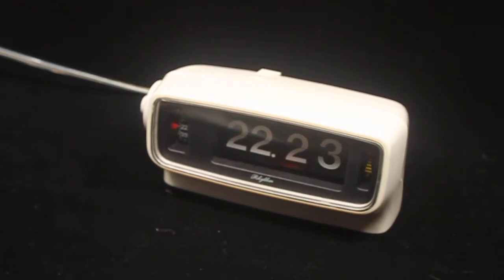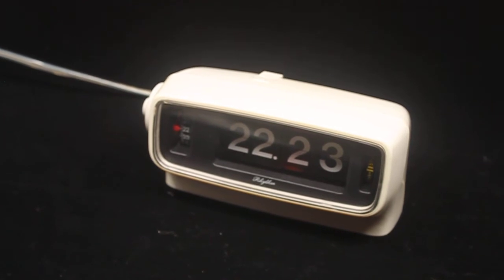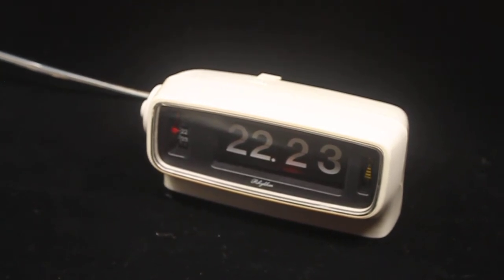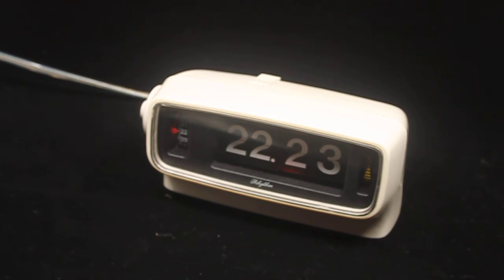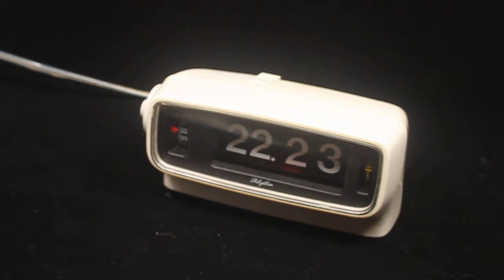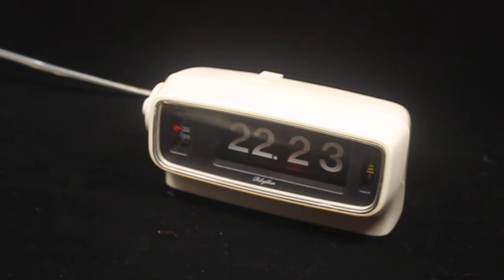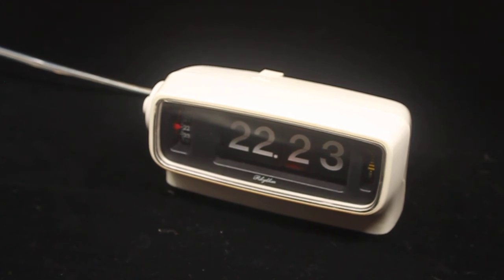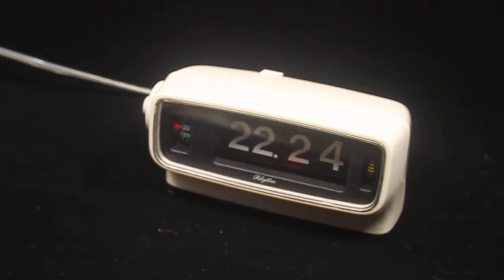White Rhythm flip-alarm-clock, seventies